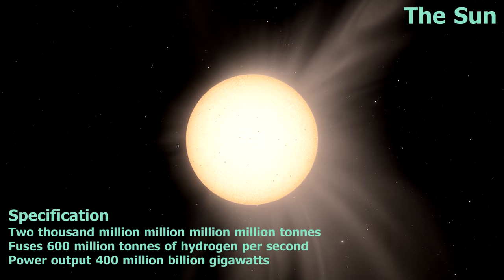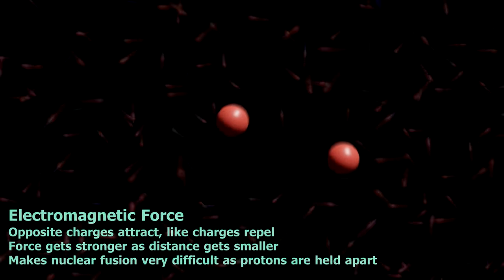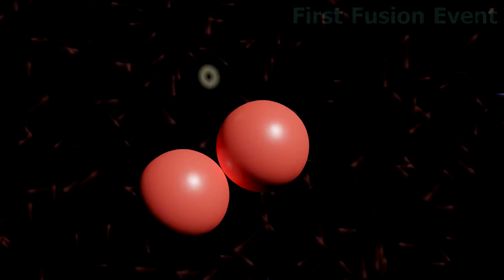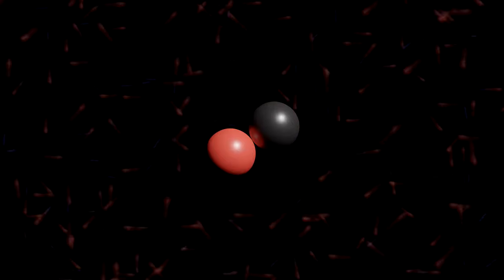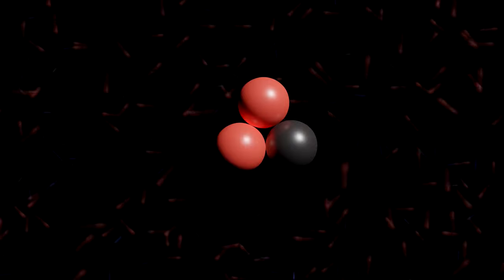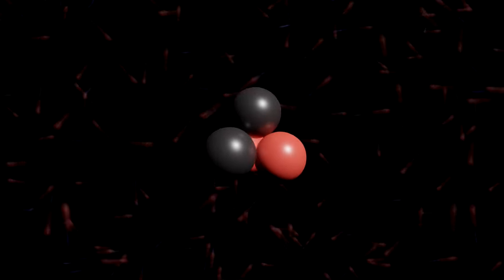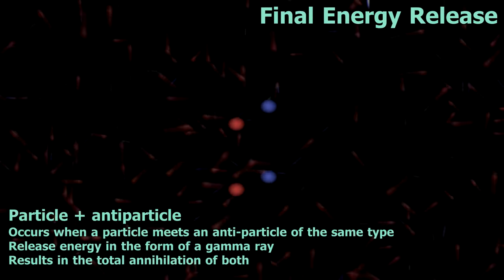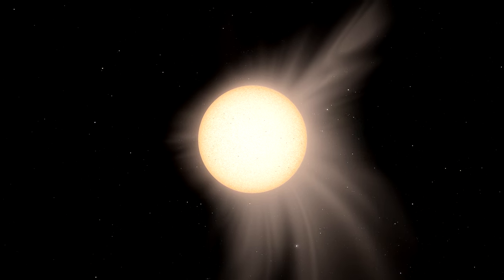Nuclear fusion in the sun. The 4 steps from hydrogen to helium.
The 4 reactions that, step by step, build a helium atom from four of hydrogen. How the surplus electrons are destroyed and how all of this pumps heat into the sun's core. It's known as the P-P process and it's the main way small stars produce their power.